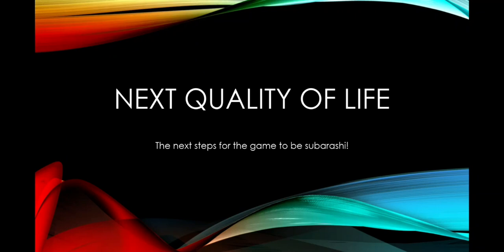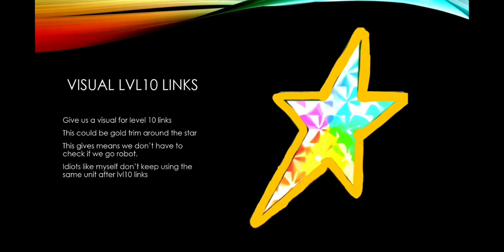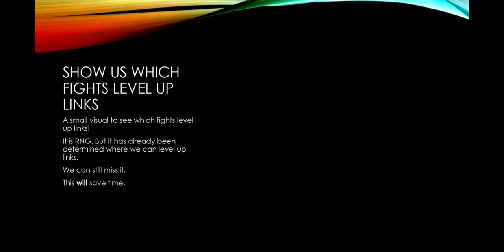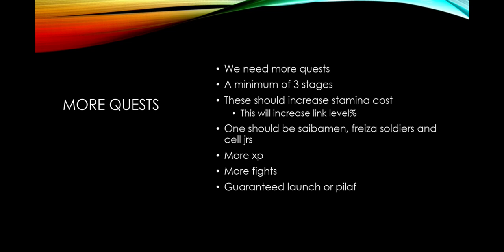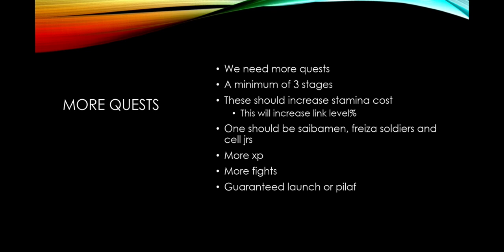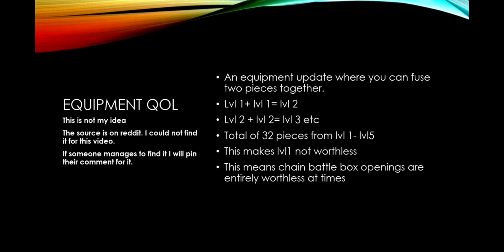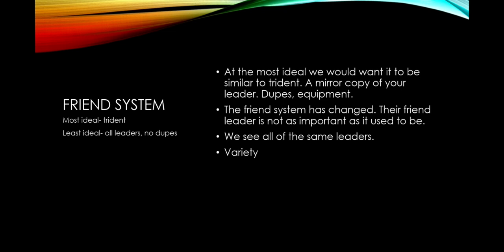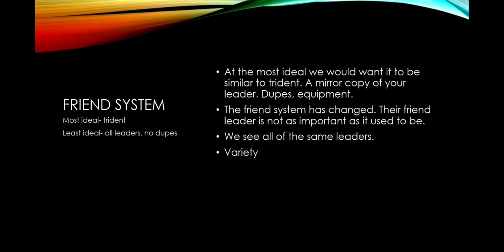Quality of Life updates we need? DBZ Dokkan Battle